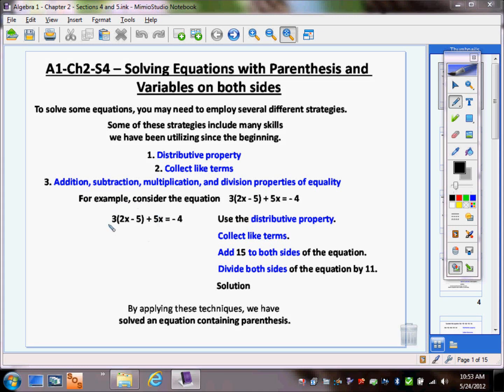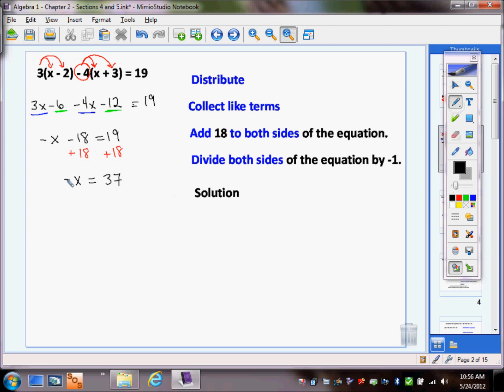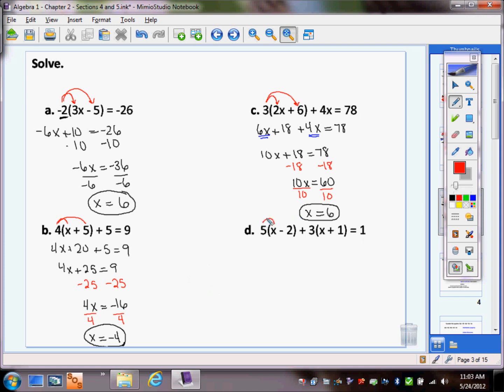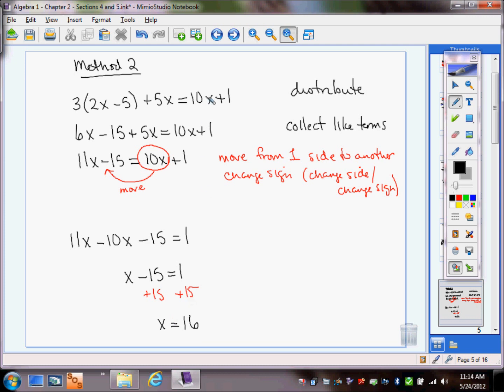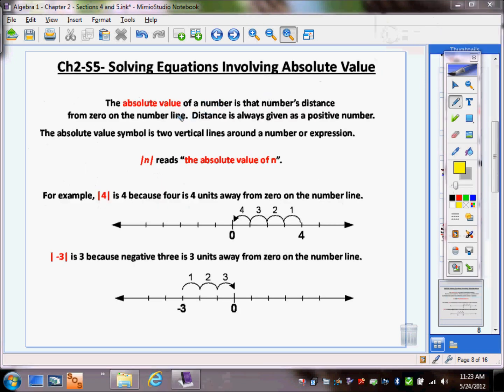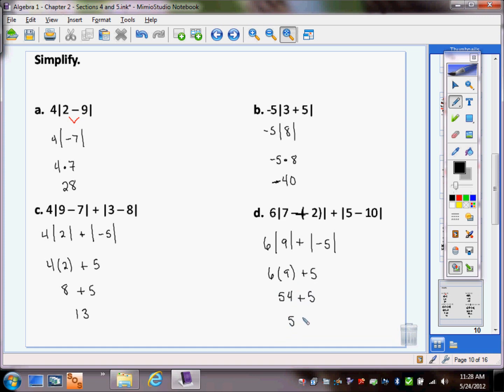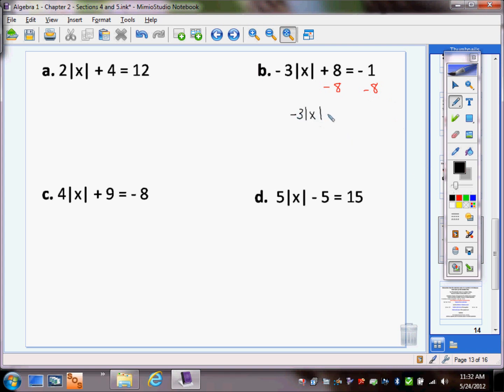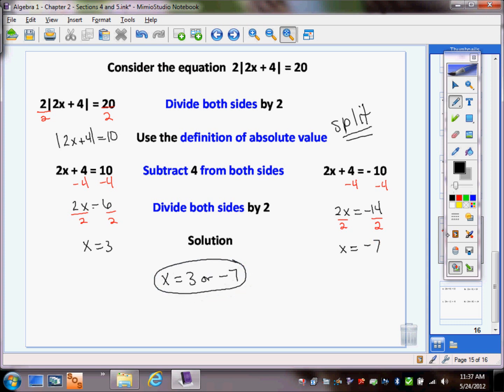Solving Equations with Parenthesis and Variables on Both Sides of the equation (5-24).wmv